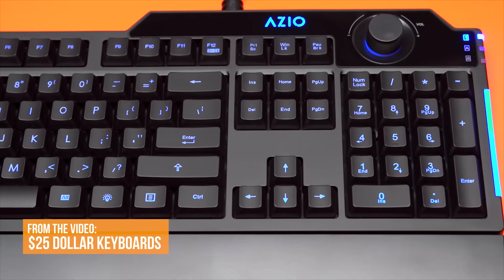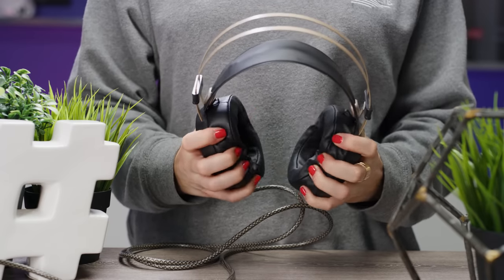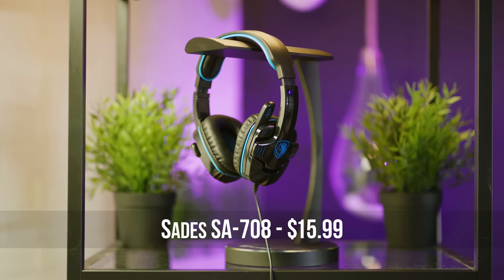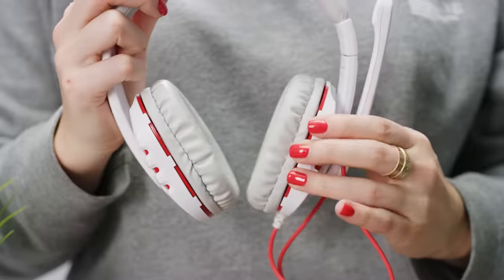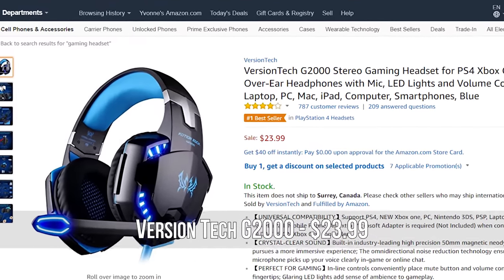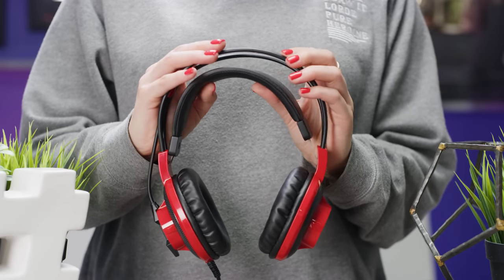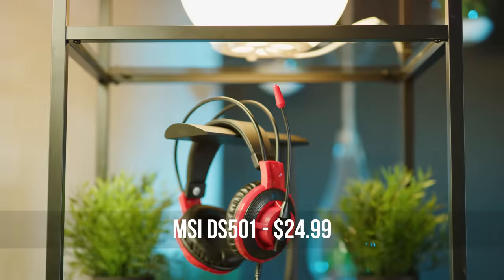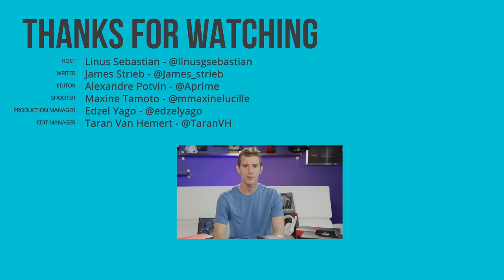Cheap $25 Gaming Headset Round Up!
Looking for the best cheap gaming headset? We ordered the 10 cheapest headsets on Amazon- some were so bad they didn't even make it in the video!

Check out Massdrop's HUGE Cyber Monday sale, along with their new limited time Flash sales